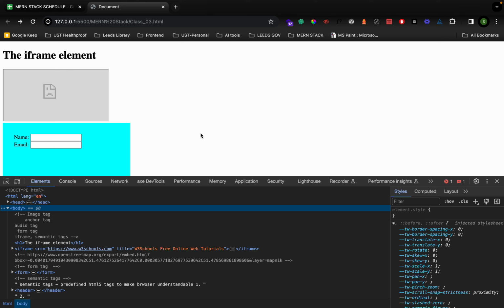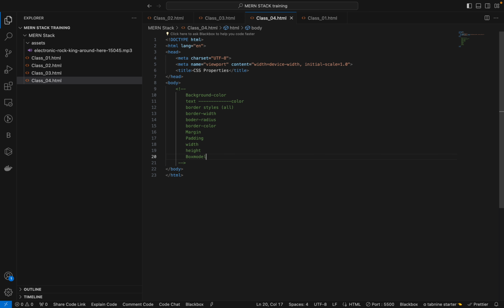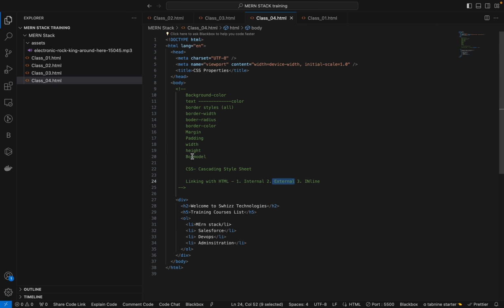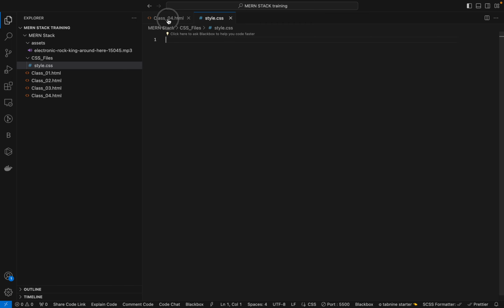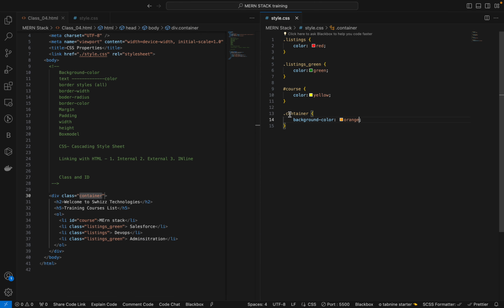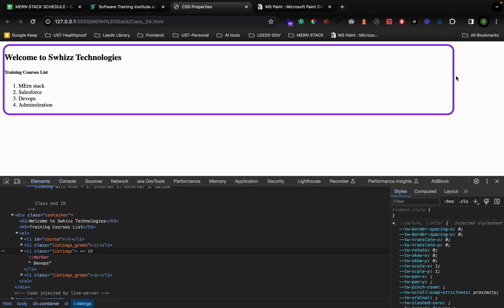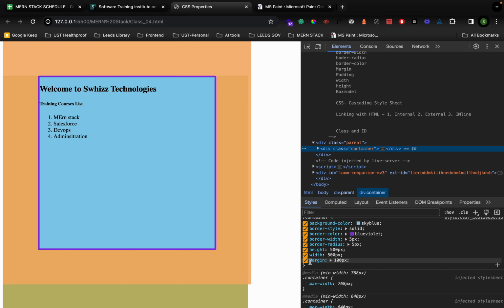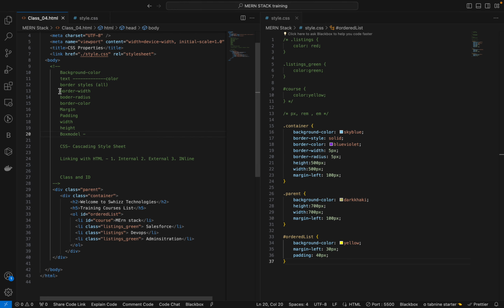06 CSS3 (Intro) MERN Stack Tutorial By Swhizz Technologies| Training's | Internships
Welcome to our CSS3 tutorial series! In this first video, we'll explore the basics of CSS3, the styling language that brings your web designs to life.

What You'll Learn:

What CSS3 is and how it differs from previous versions
The importance of CSS in web development
Key features of CSS3, including:
New selectors
Advanced layouts with Flexbox and Grid
Transformations, transitions, and animations
Whether you’re a beginner or looking to refresh your skills, this introduction will lay the groundwork for your journey into modern web design.